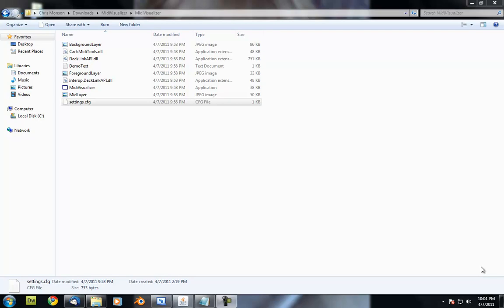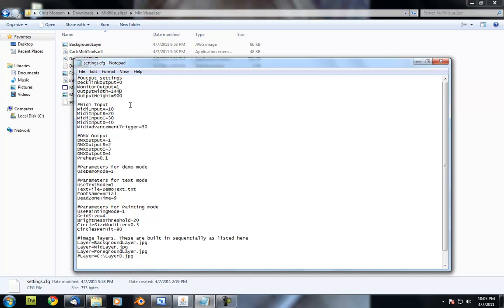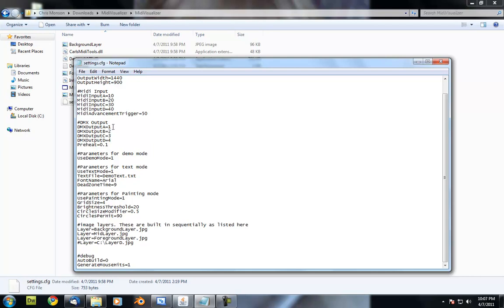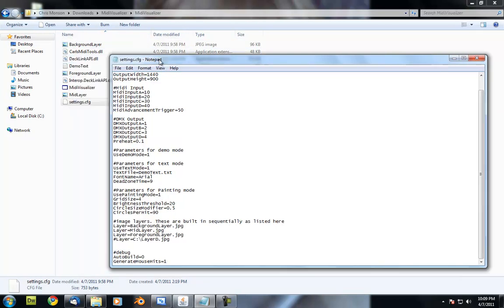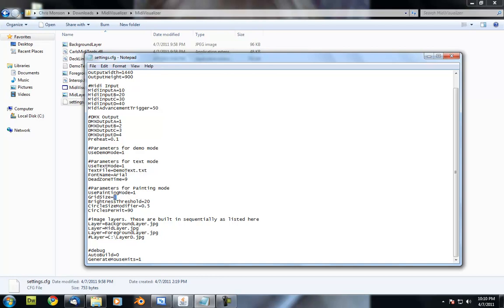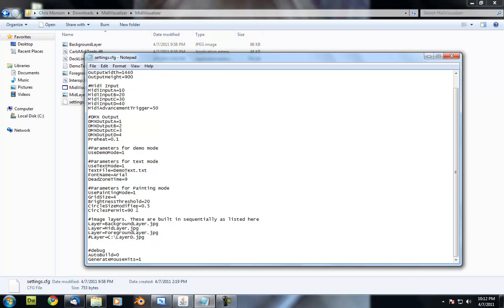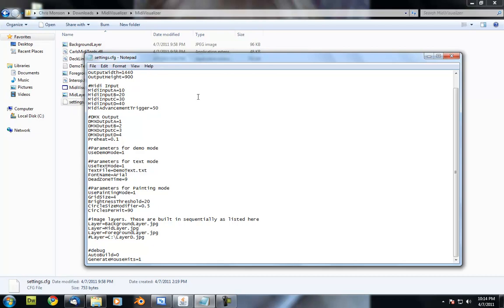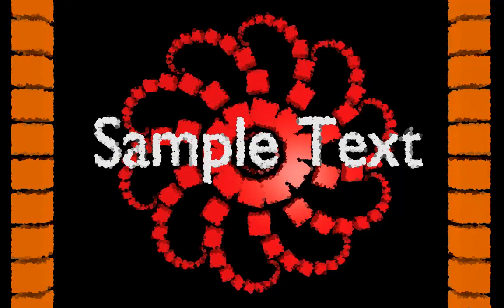Midi Visualizer Software Setup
An explanation of how to set up the midi visualizer software. This software (and source code) is available